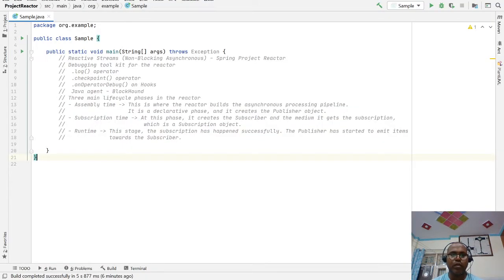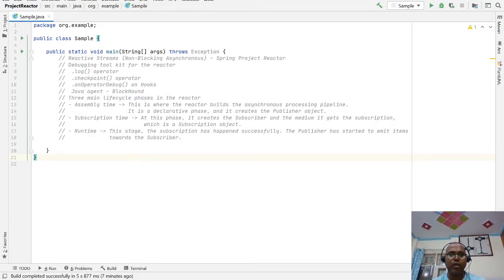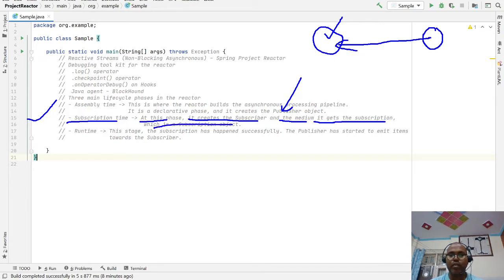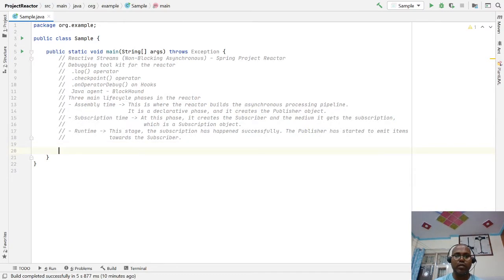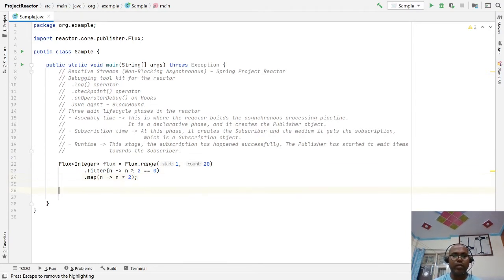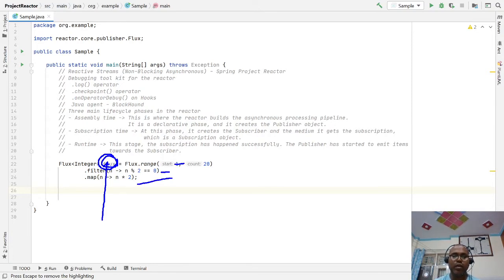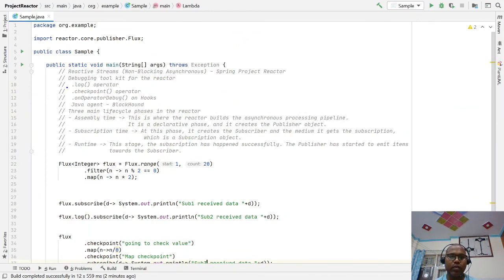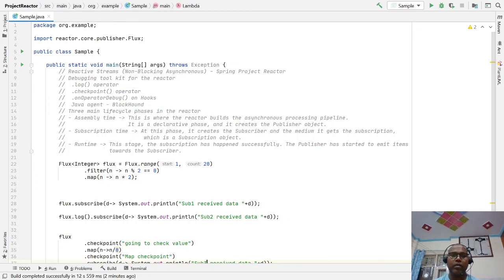Debugging tool kit for the spring reactor - Reactive Streams (Non-Blocking Asynchronous)